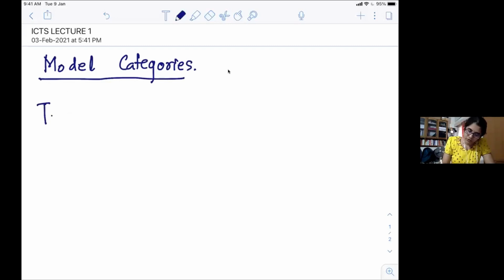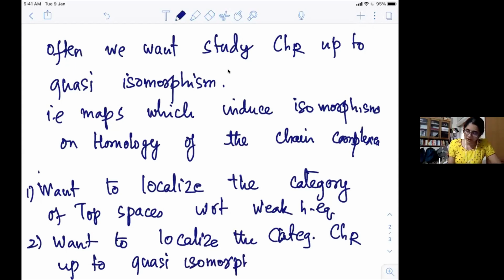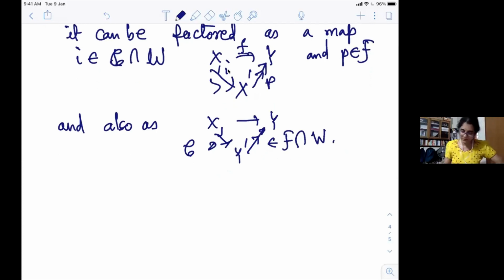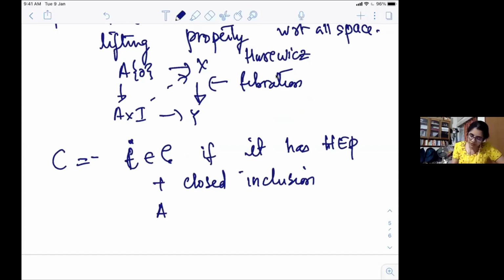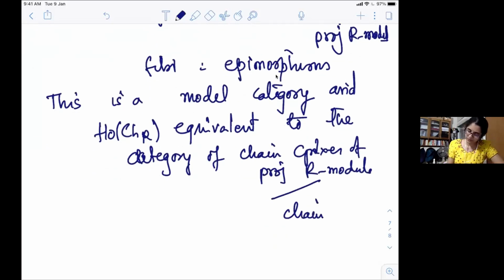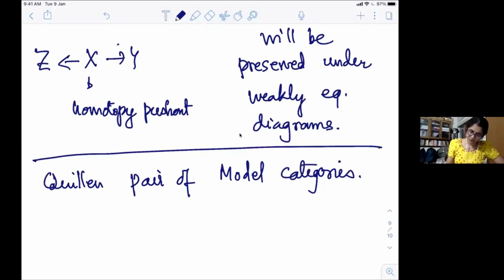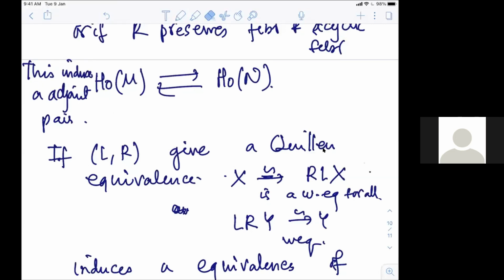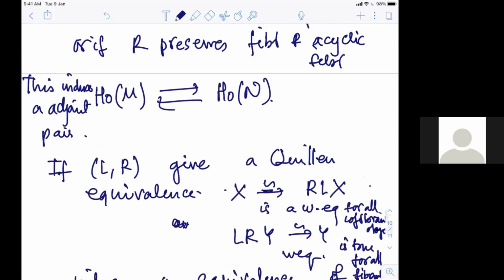Model Categories by Rekha Santhanam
PROGRAM

VENUE: Online

0:00:00 DUALITIES IN TOPOLOGY AND ALGEBRA (ONLINE)
0:00:09 Model Categories.
0:05:07 xbox is wieg Chp : Chain complexes of R- modules SMx 1221
0:09:49 up to quasi isomorphism. One solution to this problem is offered by Model Categories
0:10:17 Defn : A model Category is Category M with three distinguished class-
0:15:24 3 ) Al me under retracted
0:20:44 Topological space. W:= classes
0:21:01 Topological spaces . W:= homotopy equivalence
0:22:40 Examples : Topological Spaces
0:30:47 le
0:37:58 of is called, febrant replacema Hole ( X , Y ) : = [Xef ,
0:38:39 cofibrant
0:40:01 will be preserved under weakly eg